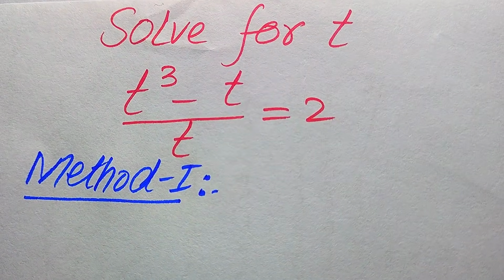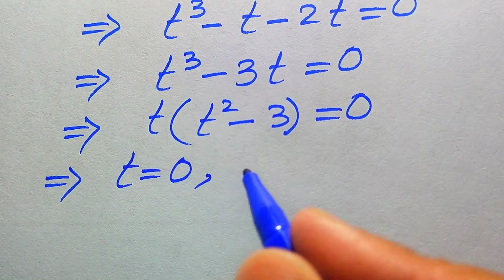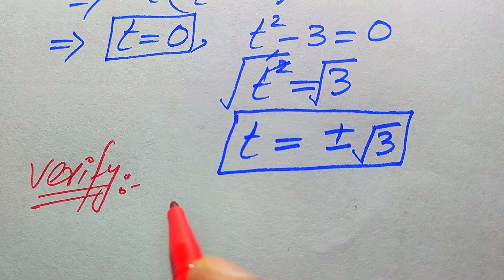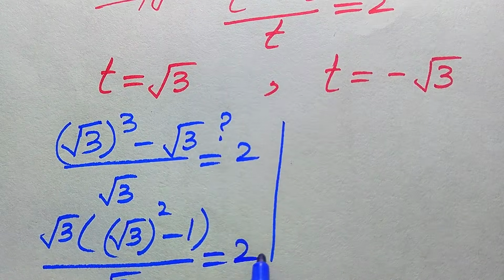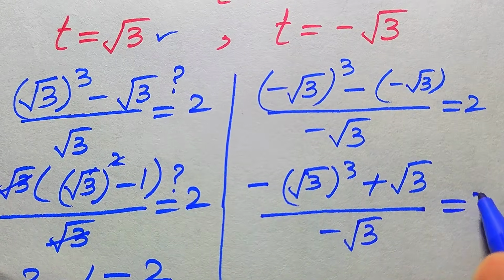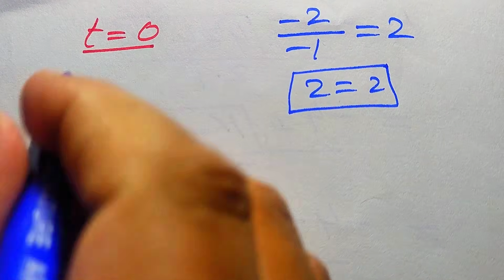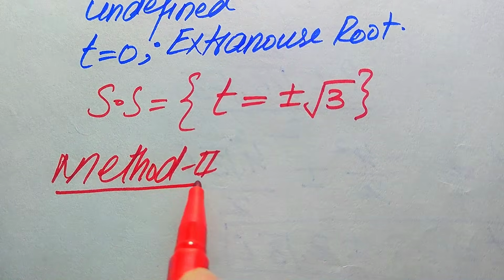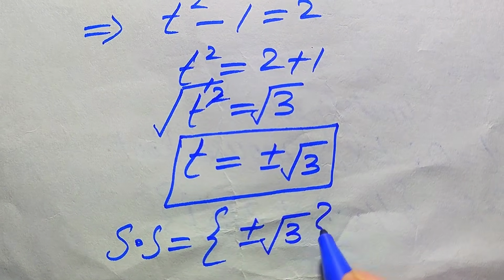Solving a 'Harvard' University entrance exam | Find t?